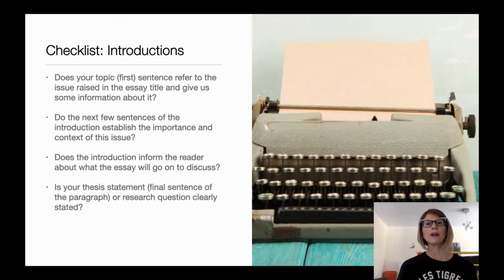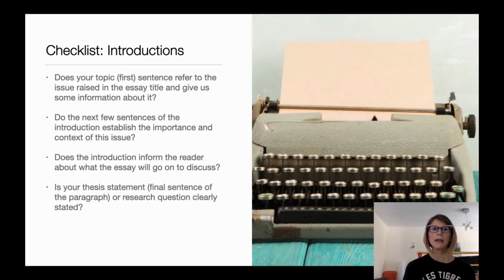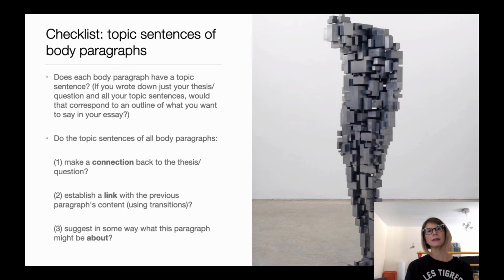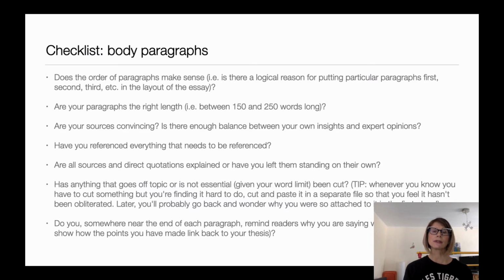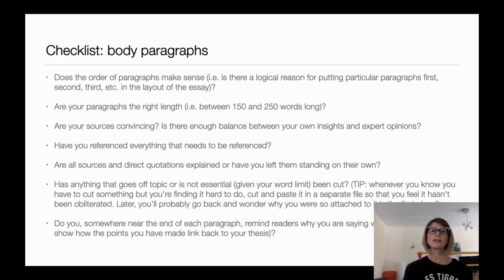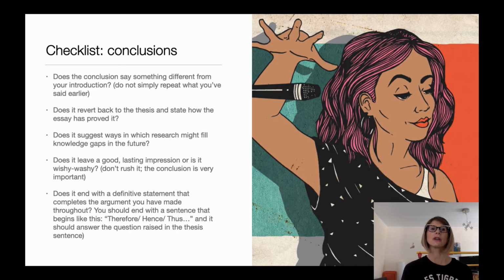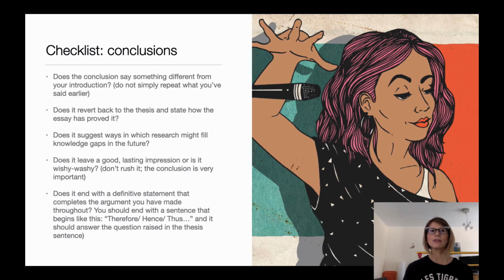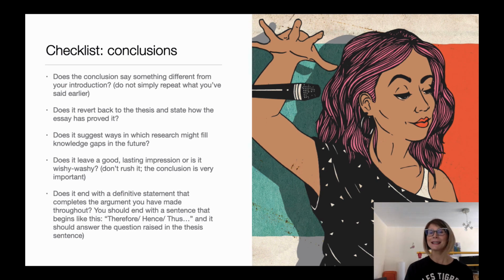Essay writing 4 checklist